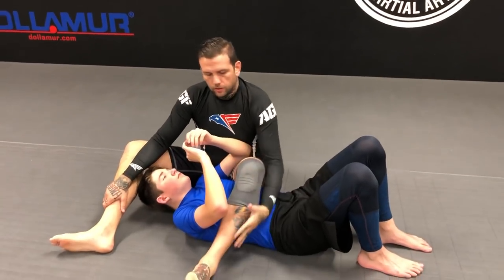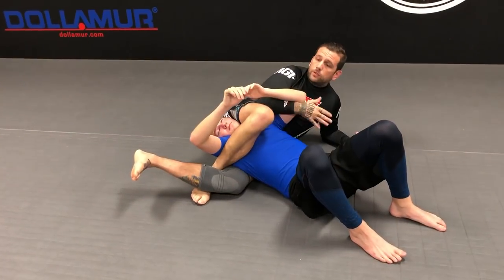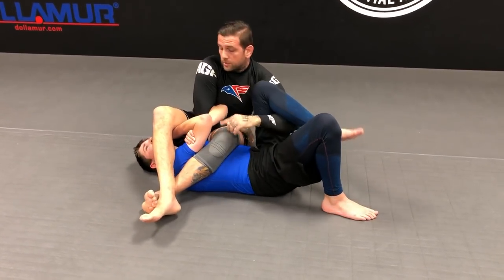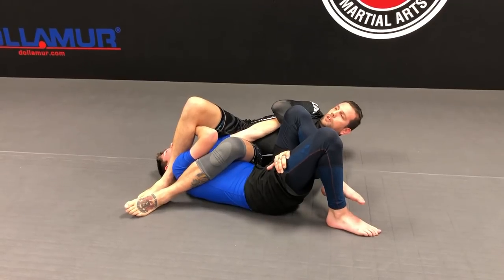MUST KNOW Spider Web grip breaks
Here are some specific tactics to the basic arm configurations of defense in Spider Web.